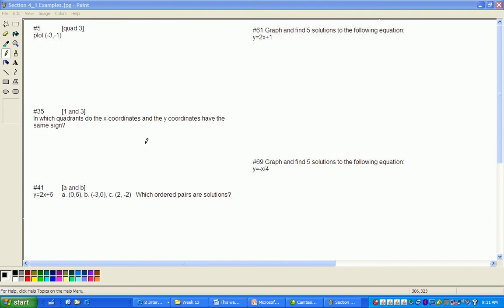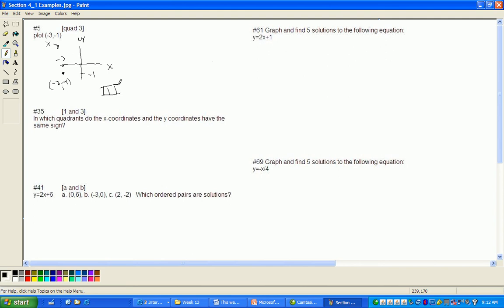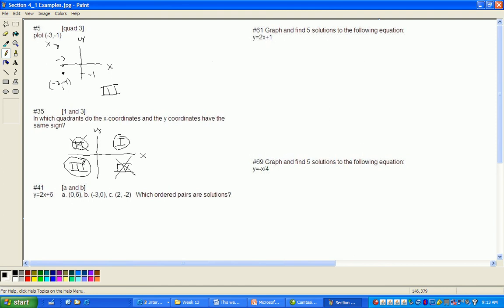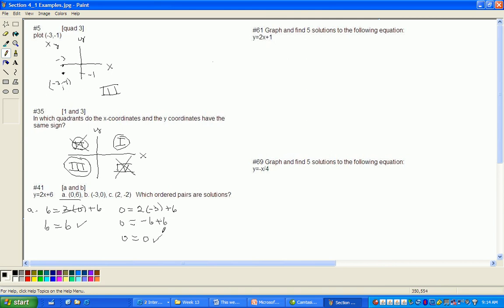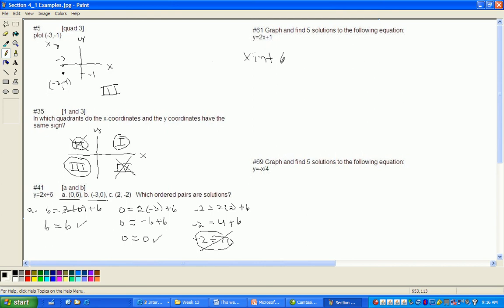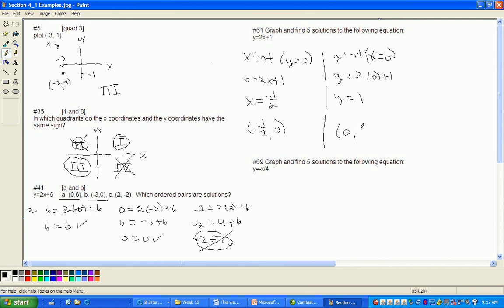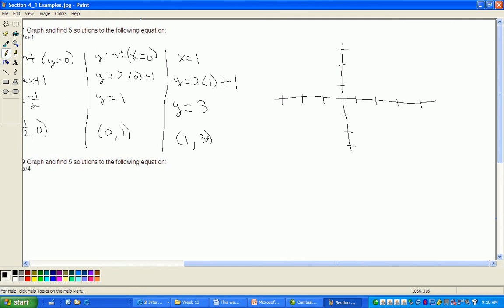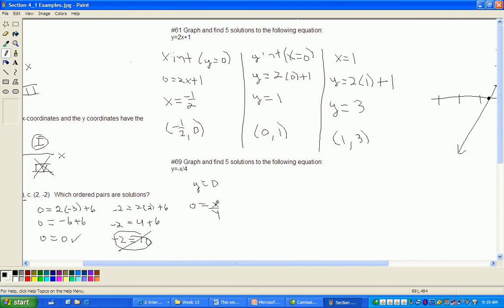Section 4-1 #2.avi